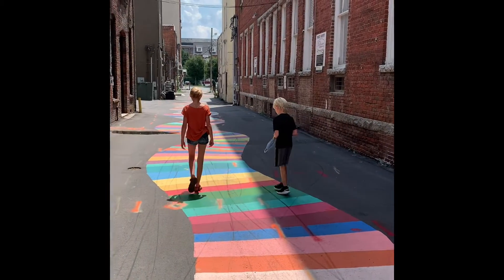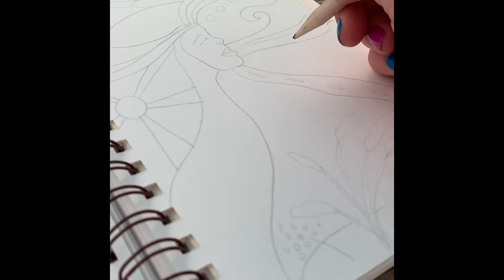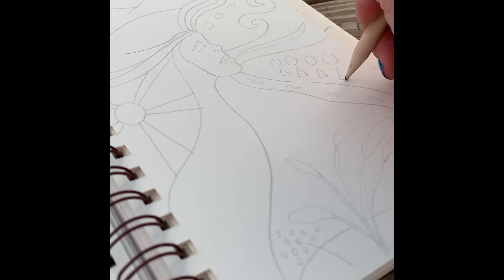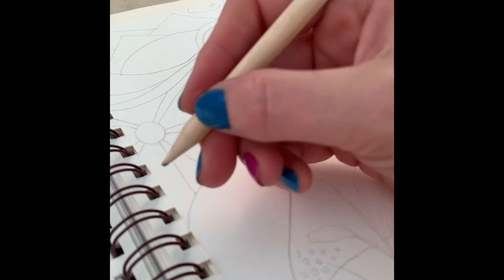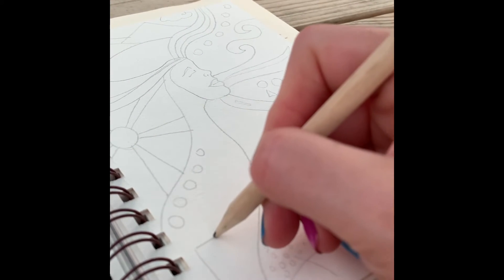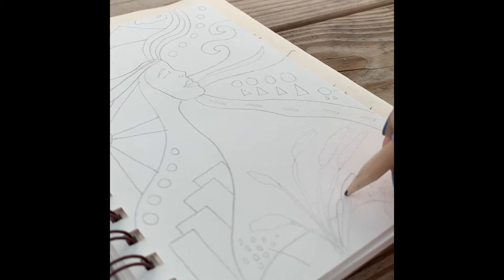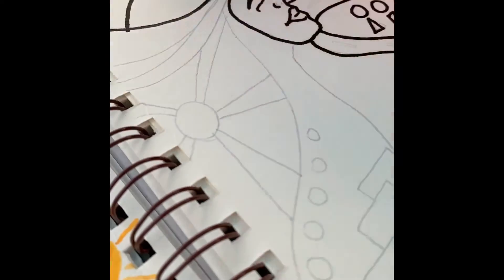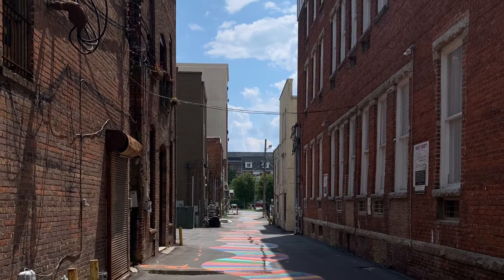Colorful Silhouette 8th Grade Art Project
This project was originally inspired by Paul Signac’s “Portrait of Felix Ferneon,” 1890. Today the inspiration also comes from inside of Mellow Mushroom in Greensboro, NC. Inspiration surrounds us! Be inspired :)